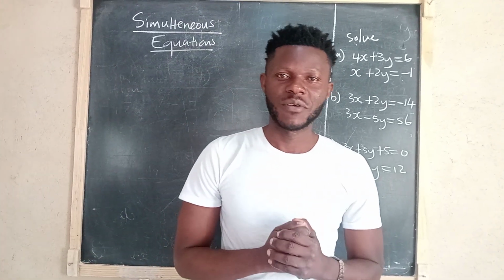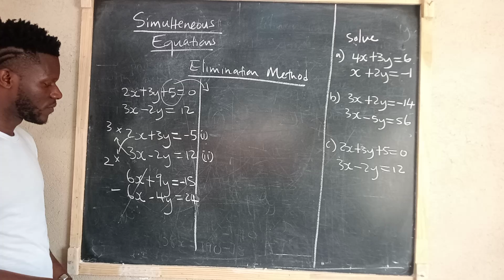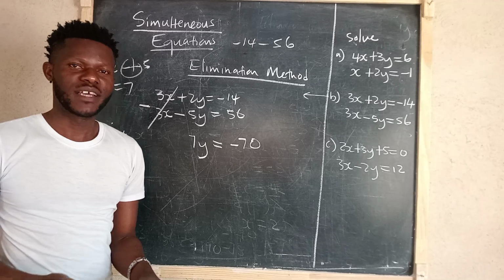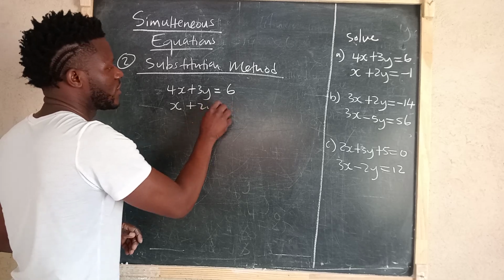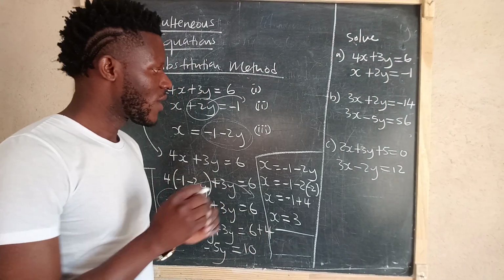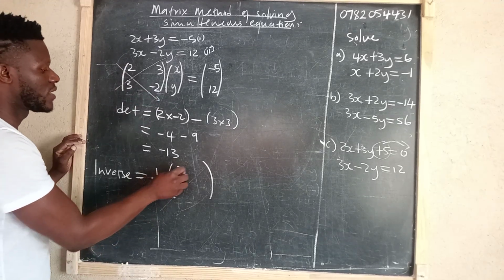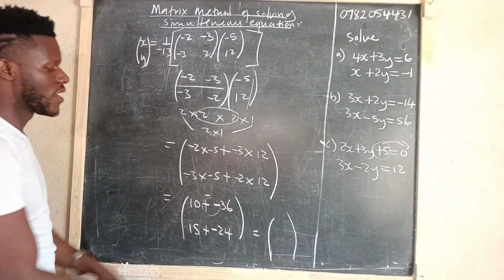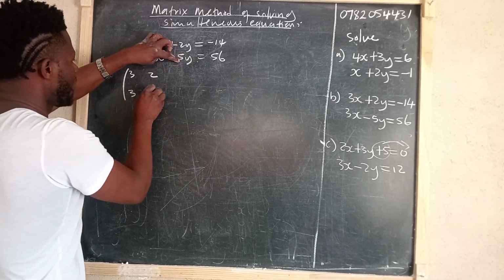Simultaneous Equation Elimination, Substitution and Matrix Methods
solving simultaneous equations using matrix method, elimination and substitution method
o level mathematics online tutorial by Mr Exact